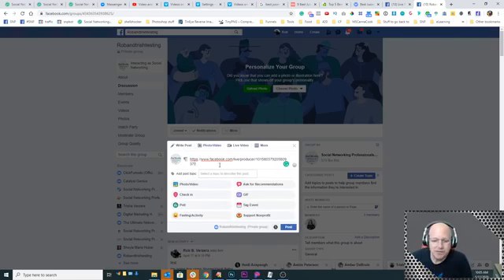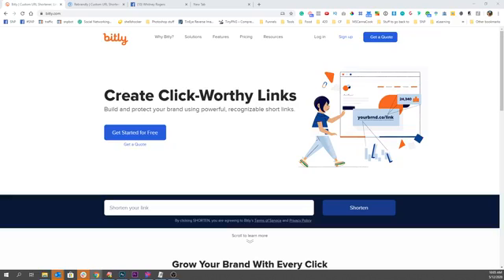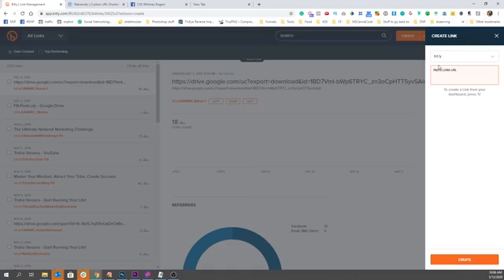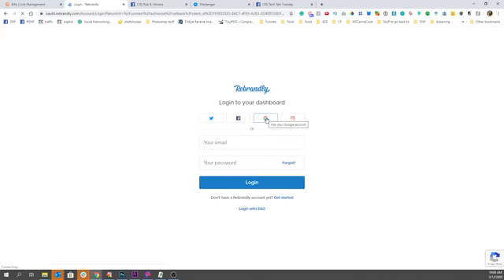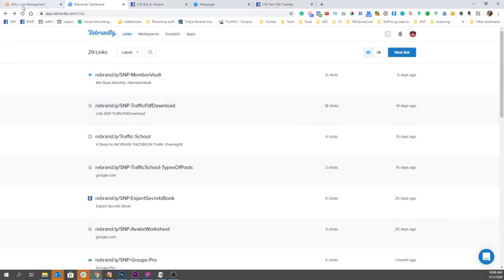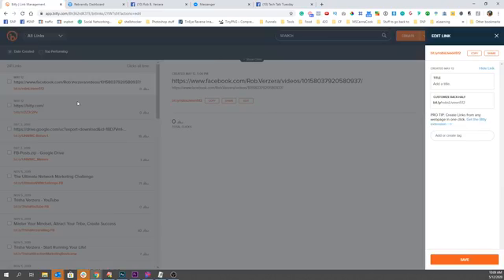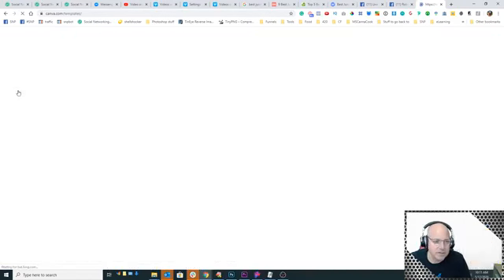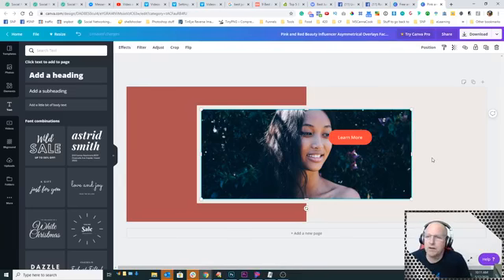Short URLs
Today on Tech Talk Tuesday we talk about how to get short URLs because we all know how annoying those extremely long ones are.